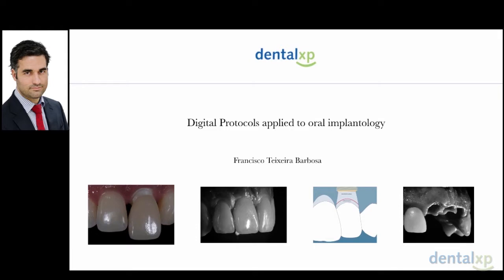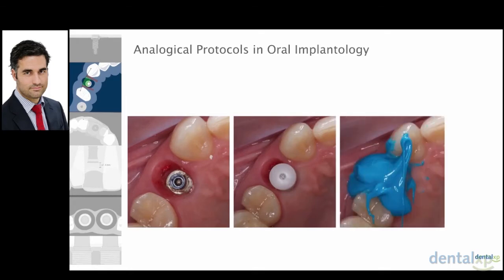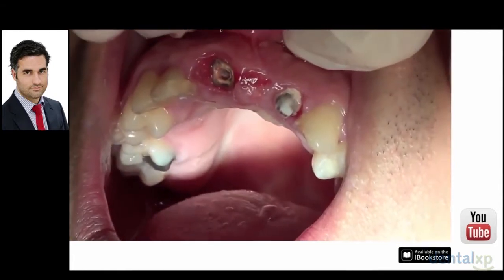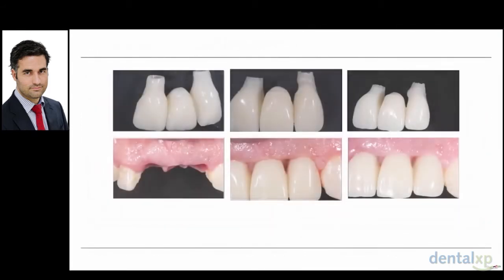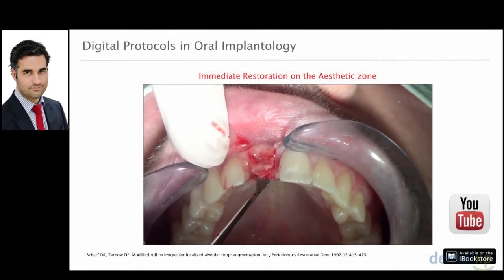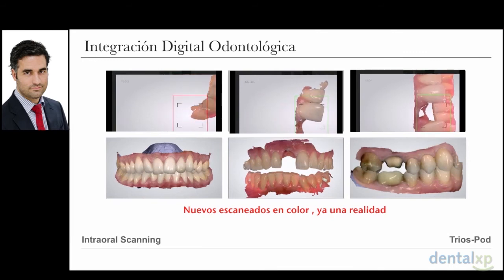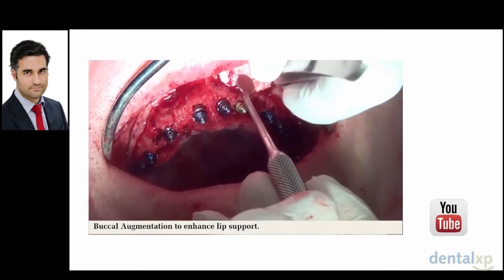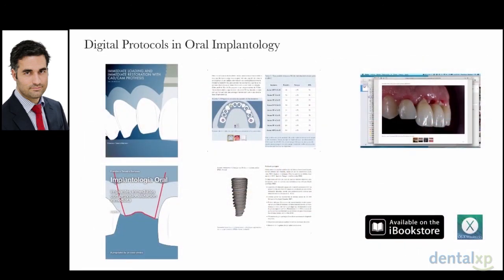Digital Workflow in Everyday Surgical and Restorative Implant Therapy